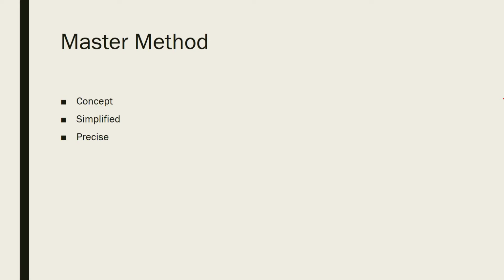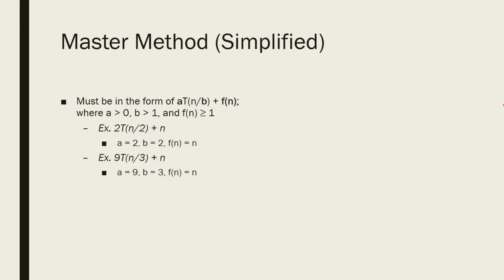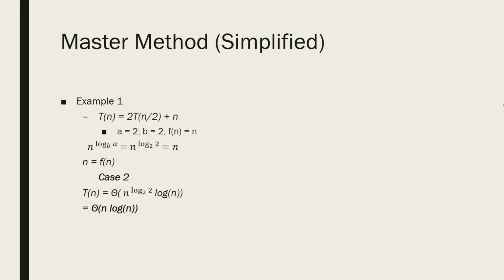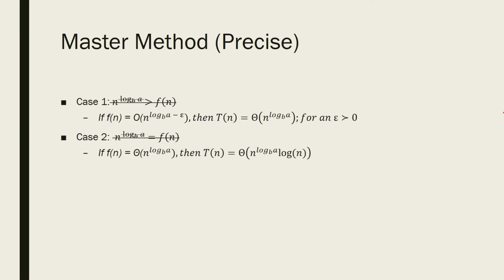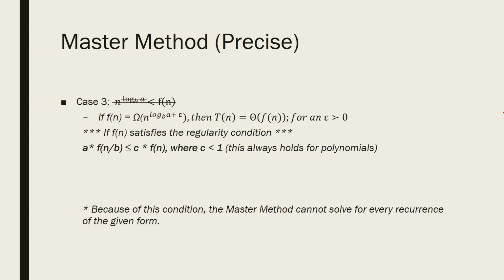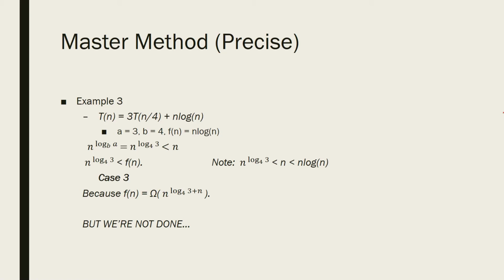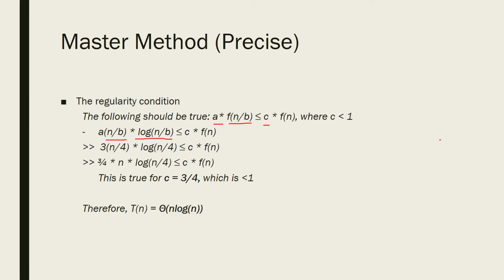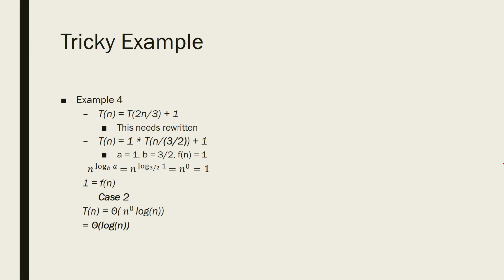Master Method - The easy way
Here's a quick video about the Master Method for solving recurrences. In teaching the Master Method to people, this is the by far simplest way I've found to explain it.

Examples:
T(n) = 2T(n/2) + n
T(n) = 9T(n/3) + n
T(n) = 3T(n/4) + nlogn
T(n) = T(2n/3) + 1